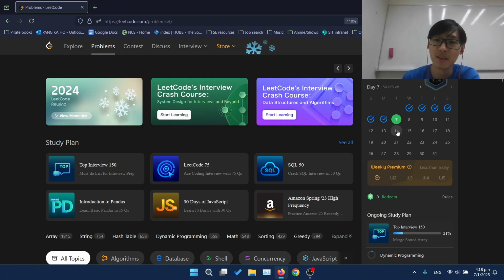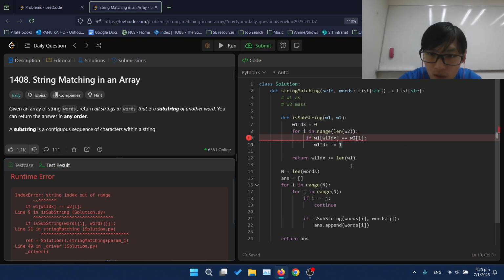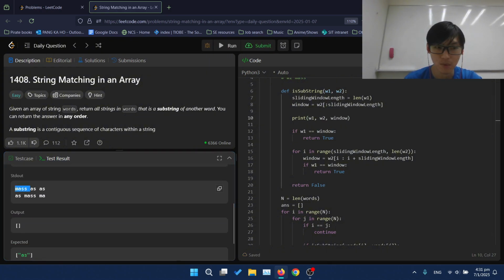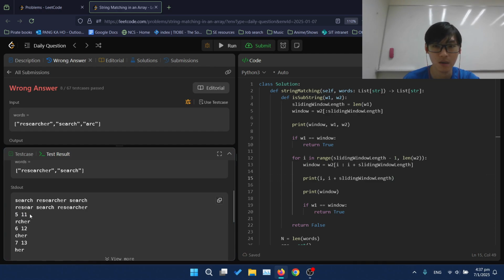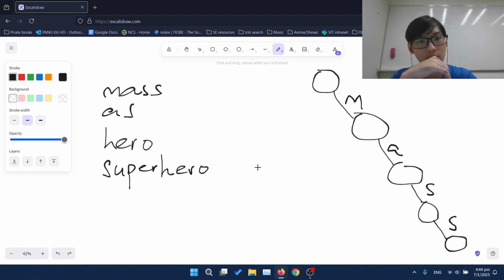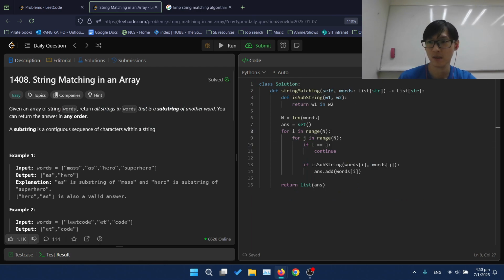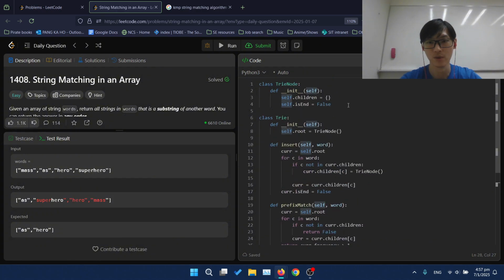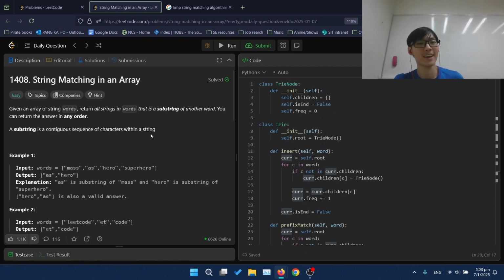Facing the LeetCode Gauntlet: Day 12 - 1408. String Matching in an Array